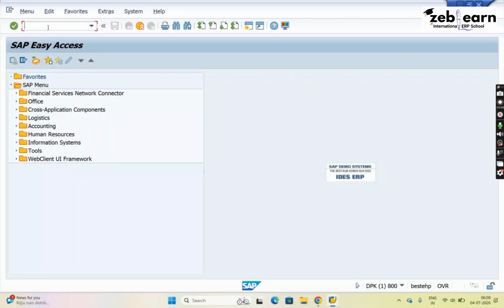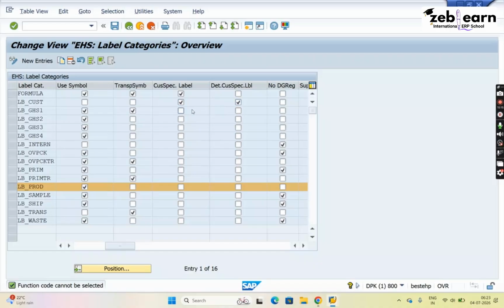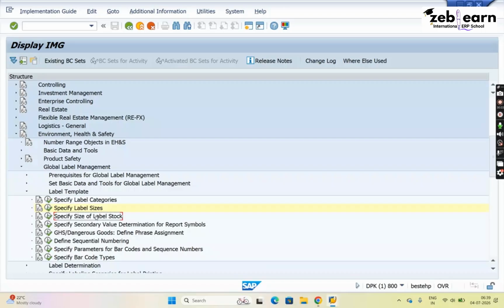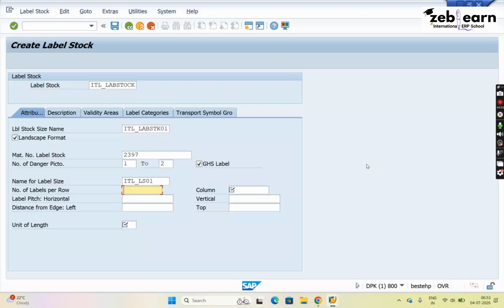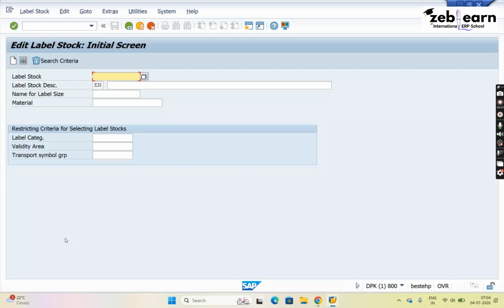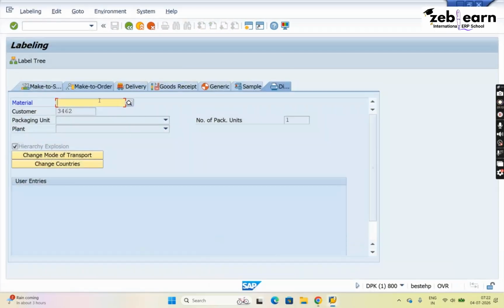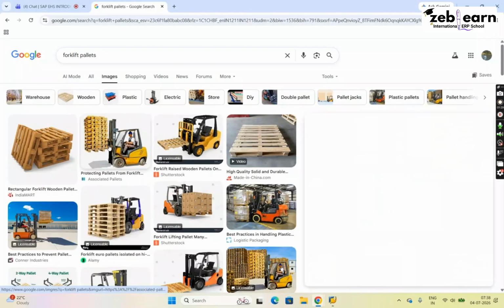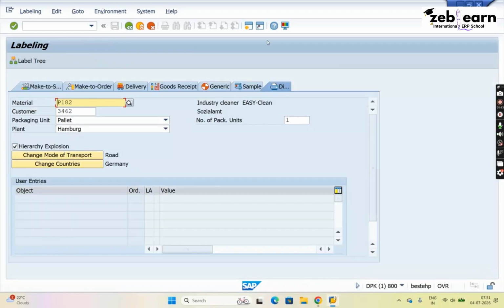SAP EHS Full Course | Class 41 | Beginner to Advanced | SAP S/4HANA Training | ZebLearn India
In this session, we continue our Beginner to Advanced SAP EHS Training with practical demonstrations, SAP S/4HANA business processes, consultant-level discussions, implementation concepts, and real-time industry use cases. This class is designed to help you strengthen your SAP EHS knowledge and develop the practical skills required to work on live implementation, rollout, migration, and support projects.

During this session, you'll gain a deeper understanding of SAP EHS business processes used across industries such as manufacturing, pharmaceuticals, chemicals, oil & gas, utilities, food processing, and automotive. You'll learn how organizations use SAP EHS to manage environmental compliance, occupational health, industrial safety, product safety, incident management, regulatory reporting, and risk assessment while integrating with SAP S/4HANA and other SAP modules.

This class focuses on practical learning through live demonstrations, consultant best practices, real-time project examples, business process execution, configuration concepts, reporting techniques, troubleshooting methods, and implementation strategies. These concepts will help you confidently handle enterprise SAP EHS projects and consultant responsibilities.

Whether you're a student, fresher, SAP functional consultant, HSE professional, environmental engineer, compliance specialist, manufacturing professional, or ERP consultant, this session will enhance your practical knowledge and prepare you for successful SAP careers.

📚 Course Level

🌍 Language

English

🎓 Course Series

👨‍🏫 Training Includes
SAP EHS Practical Training
SAP S/4HANA Live Demonstrations
Consultant-Level Learning
Project-Oriented Training
Interview Preparation
Certification Guidance
Placement Assistance

📖 Topics Covered

✅ Functional Configuration

✅ SAP Module Integration

✅ Reporting & Analytics

✅ Implementation Concepts

✅ Production Support

✅ Troubleshooting Techniques

✅ Interview Preparation

✅ Certification Guidance

✅ Live Practical Discussion

🌟 Course Highlights

✅ Consultant-Level Knowledge

✅ Implementation Guidance

✅ Certification Preparation

✅ Placement Support

SAP Beginners
SAP EHS Consultants
Freshers
Working Professionals
Environmental Engineers
HSE Professionals
Manufacturing Professionals
Compliance Managers
Business Analysts
ERP Professionals

🚀 Career Opportunities

Environmental Consultant
Compliance Consultant
HSE Consultant

✔ Learn Practical SAP EHS Concepts

✔ Understand Real-Time Business Processes

✔ Improve Functional & Configuration Skills

📞 Admission & Counselling

💬 Comment your learnings and ask your SAP EHS questions in the comments.